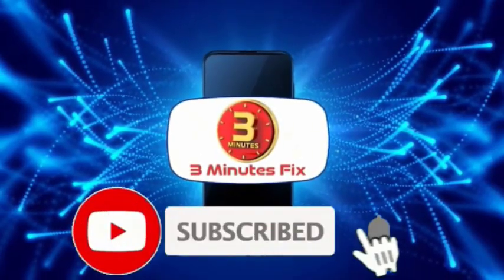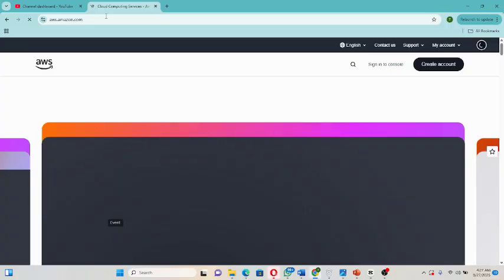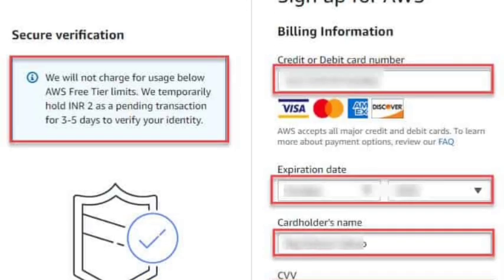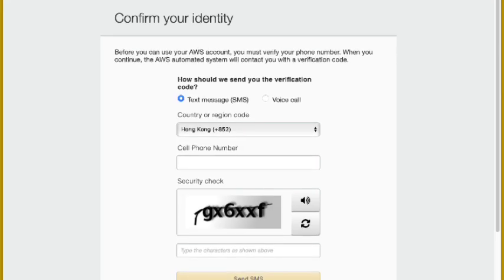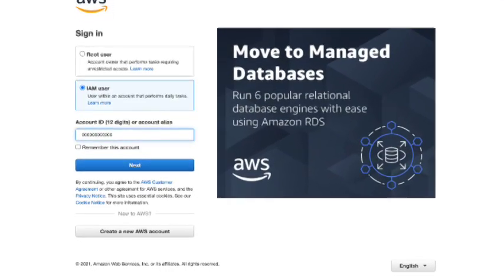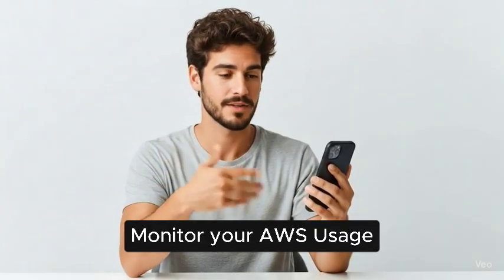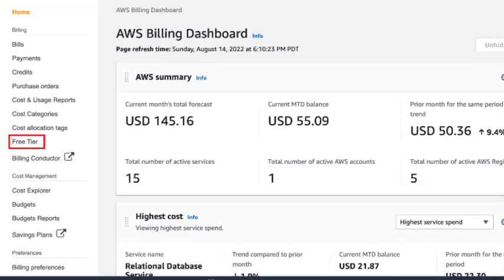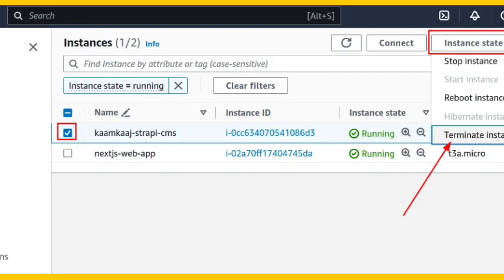How to Create AWS Free Tier Account (Step by Step Sign up Tutorial)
This video tutorial explains in detail how to create an aws free tier account, guiding you through the entire sign-up process without the fear of unexpected charges.

It’s perfect for anyone looking to start their cloud computing journey or for developers who want to experiment with projects for free. We’ll show you exactly how to create a free aws account, walking you through the essential steps to get set up and start exploring the vast world of Amazon Web Services with confidence.

We'll cover every step, from the initial account information to the crucial billing details, so you understand exactly what you're doing. You will also learn the difference between the three types of free services available and how to select the right support plan, ensuring your experience is as seamless and cost-effective as possible.

Finally, we address the biggest concern for new users: aws free tier account charges. We'll show you how to set up billing alarms to stay within your limits, ensuring you can use this amazing resource for learning without any unwanted surprises. This guide is your perfect starting point to create a free tier account for aws console login and begin building your skills.